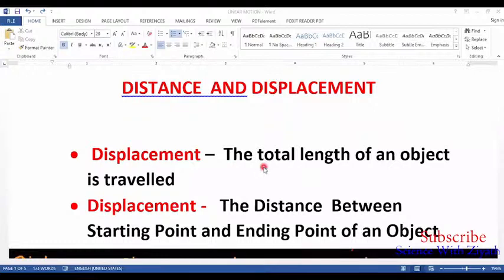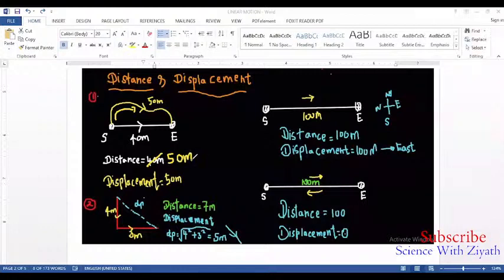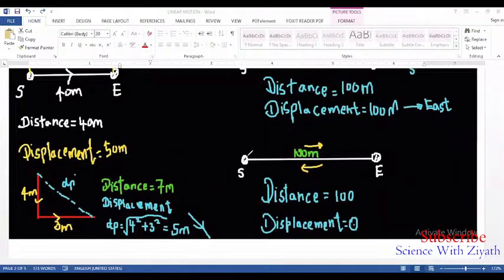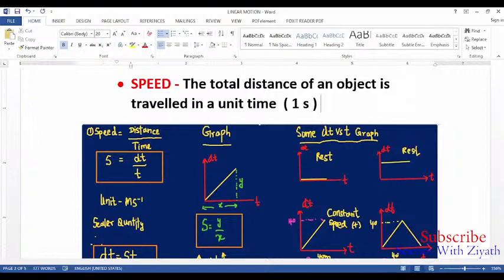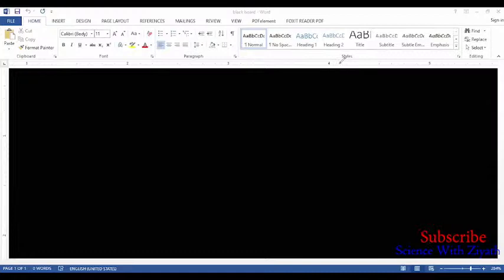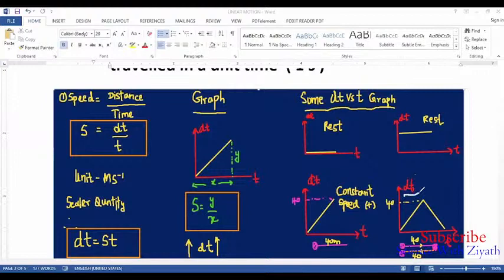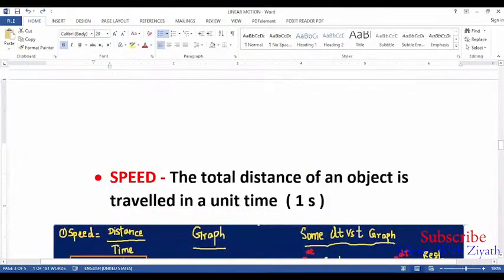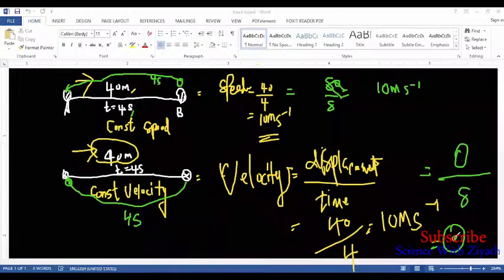Linear Motion Unit -02 | Science - English Medium | Revision Class -01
This a Revision Class For Grade 11 , 10 English Medium Students-